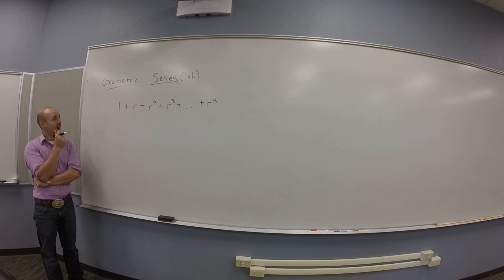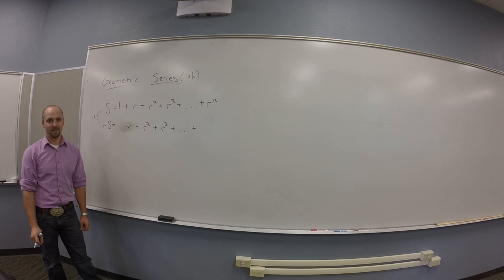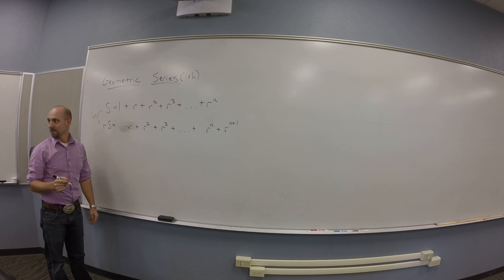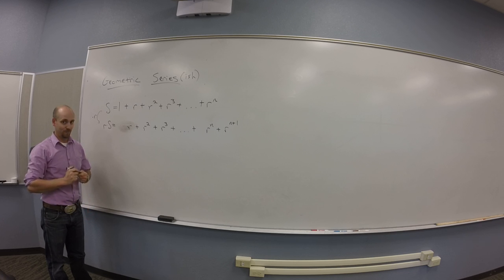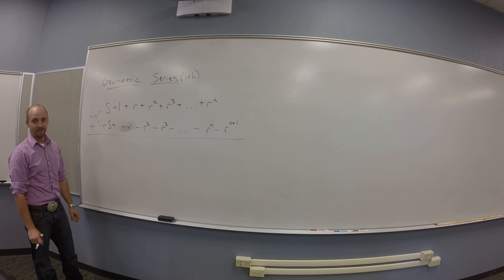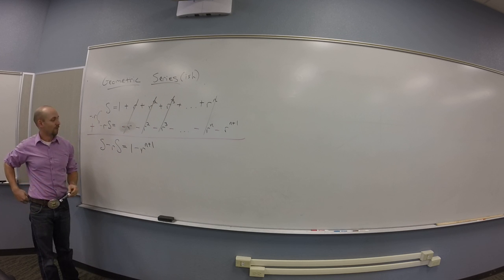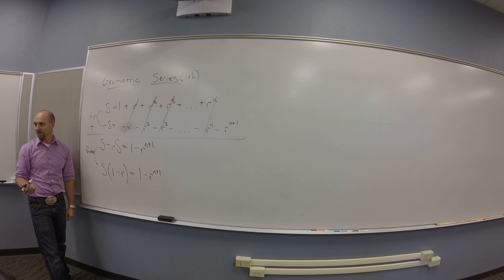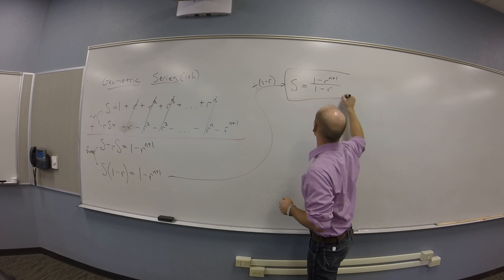Geometric Series(ish) - Idea